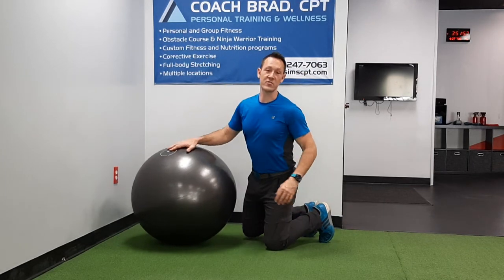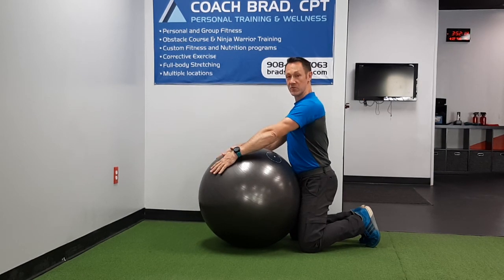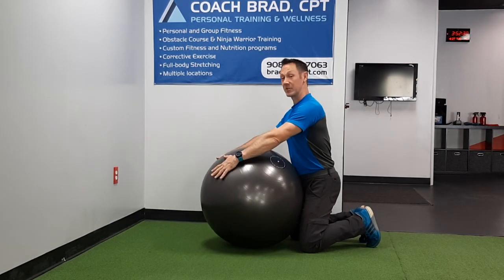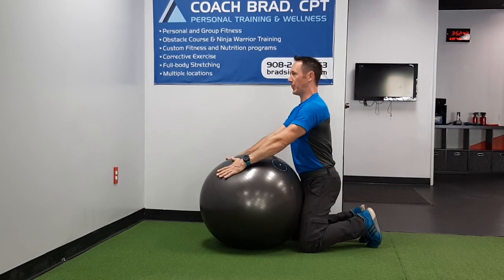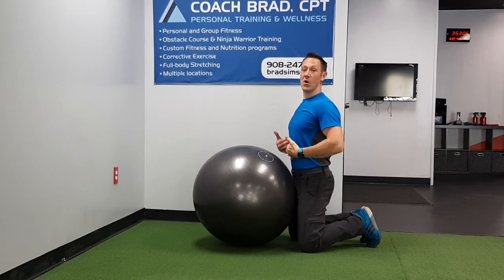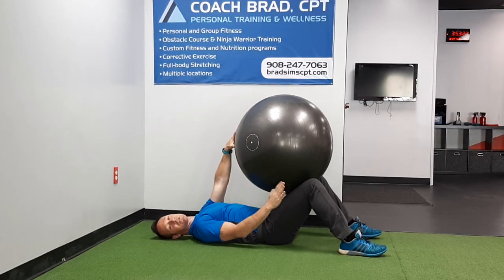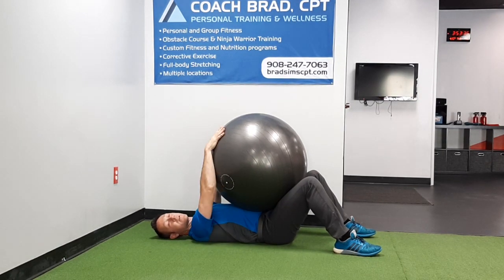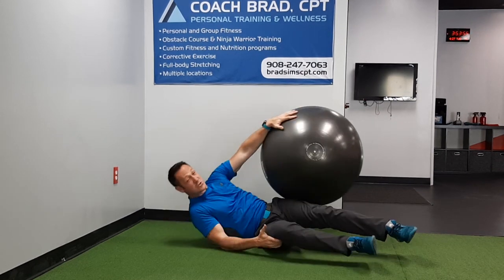Physio Ball - Pressdown "2 ways" (tall-kneeling and supine)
Using the internal air pressure of the ball as resistance, use your straightened arms to press it down as if it's a giant spring. This is great because it's harder than you think...the harder you work the more it pushes back against you! The tall kneeling may get you slightly greater range of motion (at the shoulder), but the supine (lying down) position feels like higher resistance.